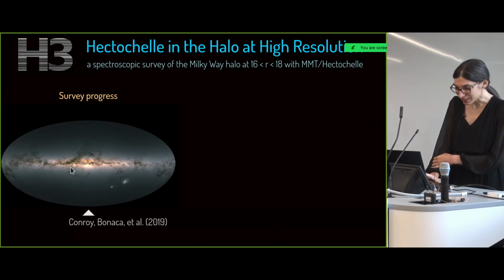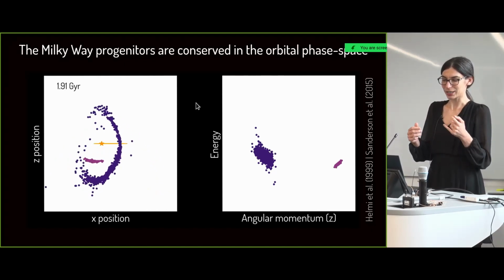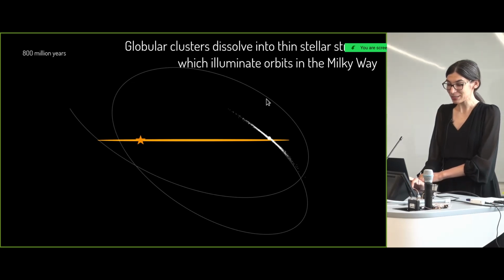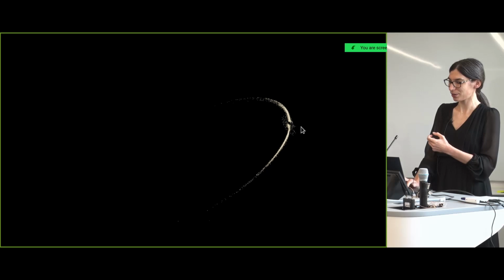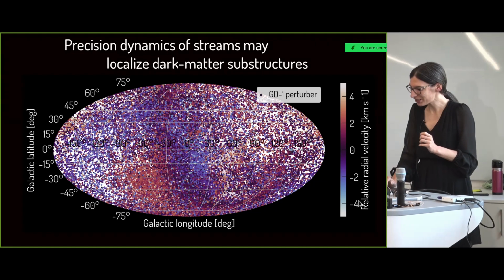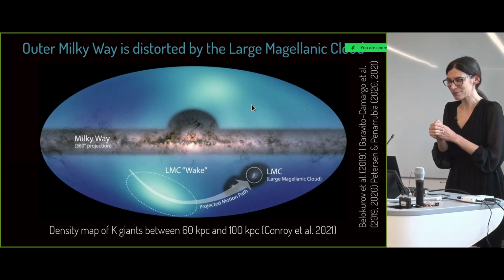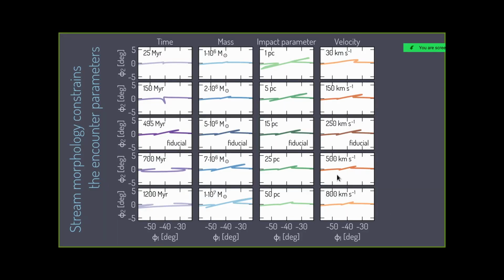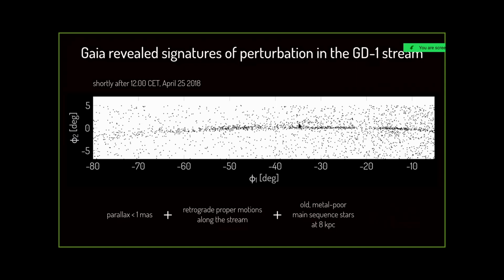Weaving the Milky Way tapestry - Ana Bonaca (Carnegie Institution for Science in Pasadena, CA)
Explorations of our galaxy, the Milky Way, are currently undergoing a revolution. Spearheaded by Gaia, large missions are measuring the motions, chemical compositions, and ages of stars more precisely and farther than ever before. Using these data, for the first time we have been able to unambiguously isolate stars born in smaller galaxies that have been assimilated by the Milky Way throughout its history. Yet open questions abound following this milestone achievement: "How are the different progenitors of the Milky Way related?" "How has their arrival impacted the stars and dark matter already in the Milky Way?" I will discuss how the answers to these questions can be gleaned from precise orbital histories of stars in the Milky Way halo, and what they imply for the intertwined quests to understand the physics of galaxy formation and the nature of dark matter.